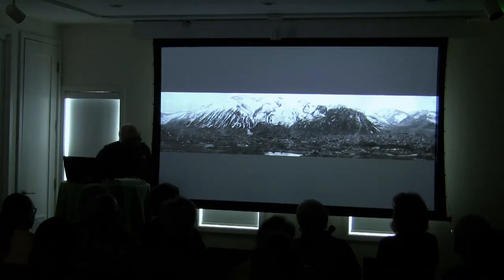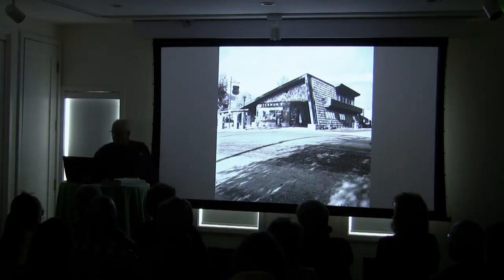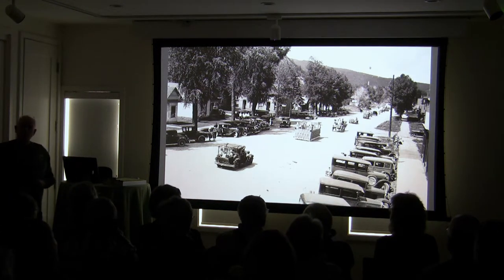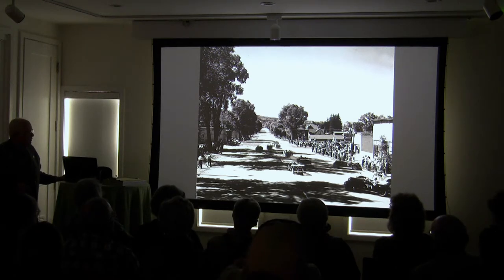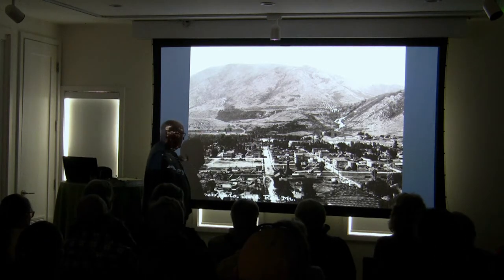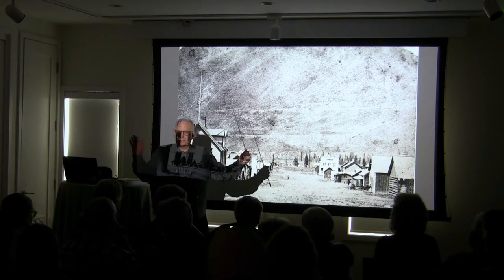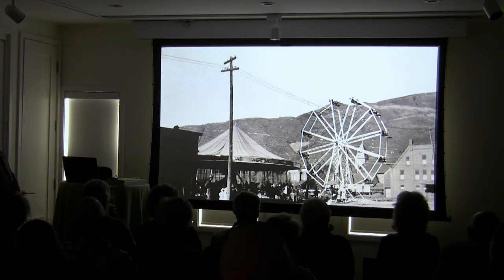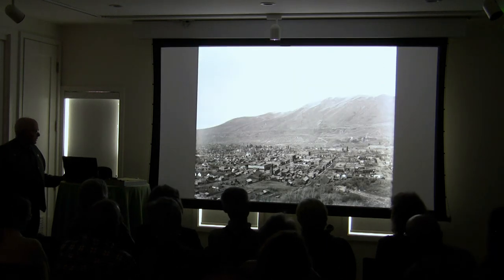History Lessons With Larry | Then & Now: Familiar Sites & Scenes in Aspen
History Lessons with Larry
March 21, 2019
Community Gallery, Aspen Historical Society

Explore the past and present of familiar sites and buildings around Aspen, CO with longtime AHS volunteer Larry Fredrick. A mining expert, Larry’s breadth of knowledge and enthusiasm for stories from the past will entertain budding historians of all ages and interest!